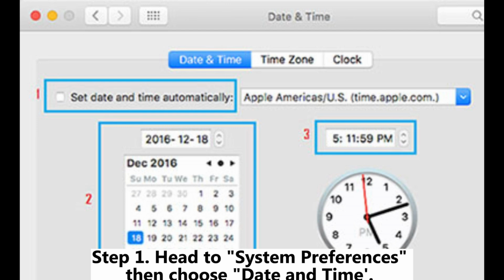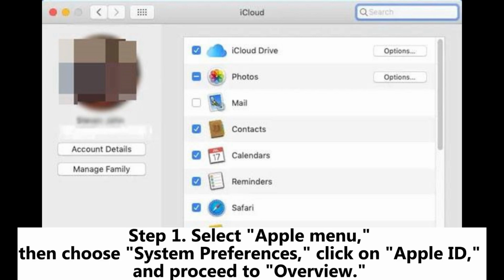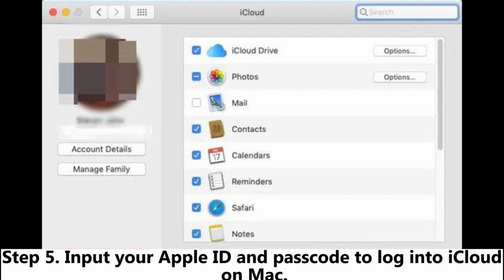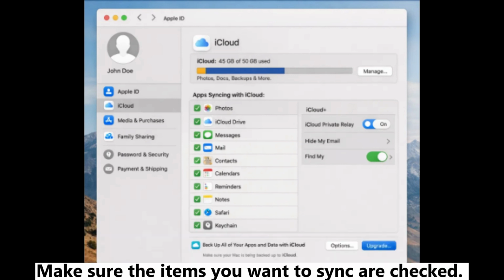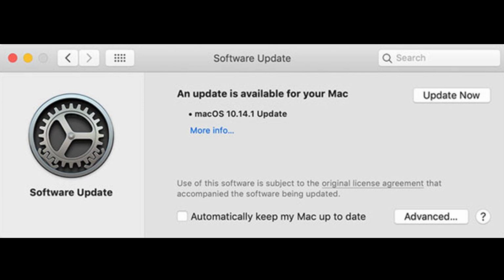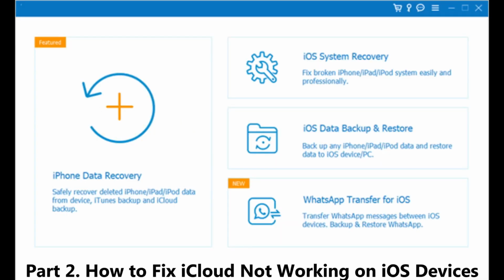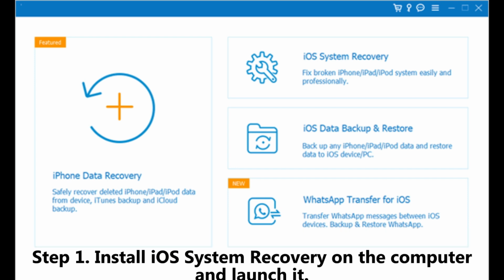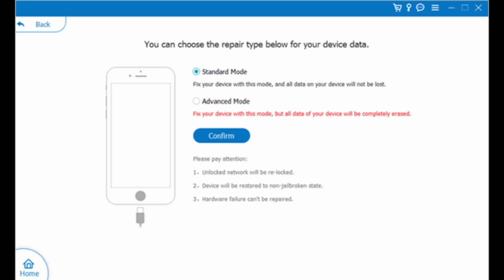How to Fix iCloud Drive Not Syncing on Mac/iOS Devices? [Solved]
Having issues with iCloud Drive not syncing on Mac and iOS devices? Looking for an effective solution? In this video, you will learn how to fix this issue with ease.

00:00 Start
00:12 Part 1. How to Fix iCloud Drive Not Syncing on Mac
00:20 Fix 1. Make sure Mac is using the local date and time
00:41 Fix 2. Sign out of your iCloud, then sign in again
01:21 Fix 3. Check to See if You've Enabled Items to Sync in iCloud
01:39 Fix 4. Check if you've signed into the same iCloud account on all devices
01:54 Fix 5. Update your Mac
02:06 Fix 6. Get Help from Apple
02:18 Part 2. How to Fix iCloud Not Working on iOS Devices